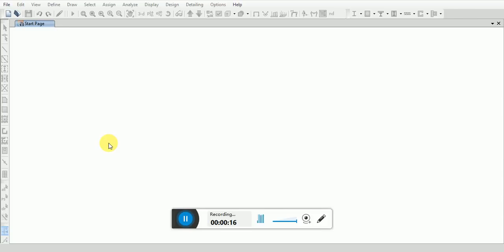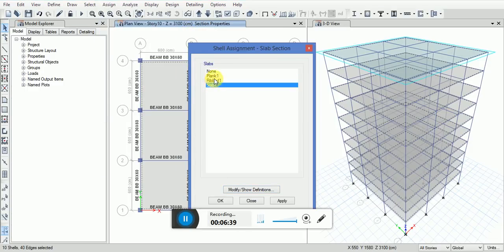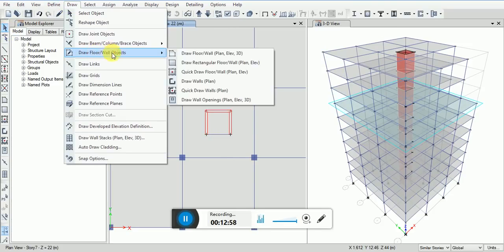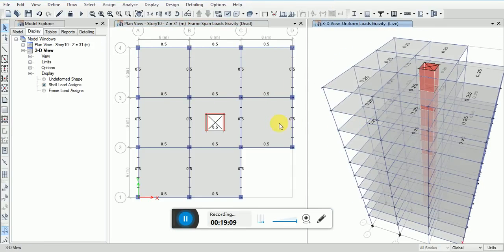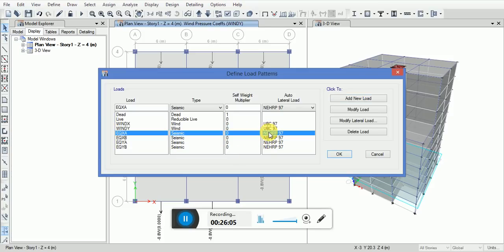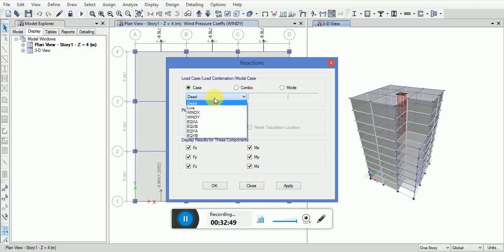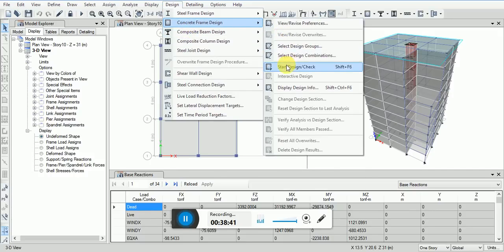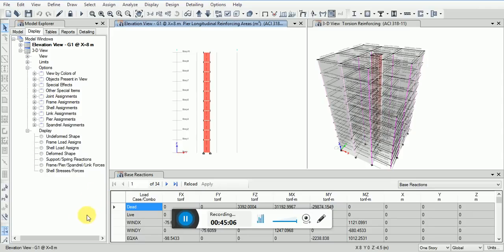Seismic Design-Assignment fo skyfilabs online course by k.sagar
This video is made by k.sagar of B.I.E.T as apart of final assignment of seismic design course.The seismic design  online video tutorial form skyfilabs was used to complete this course